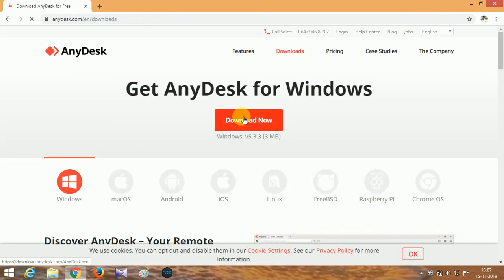How to download anydesk software for PC | Anydesk download karne ka sahi tarika.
You can follow these steps to download the software.

                   first open your chrome browser and type in the google search bar
anydesk download and click enter and after that open the first link or website
of anydesk and there will be download option click on download button it will
automatically start the download after the full download.
After that you can use anydesk .

You can see my another video that is : How to download screen recorder software for PC.